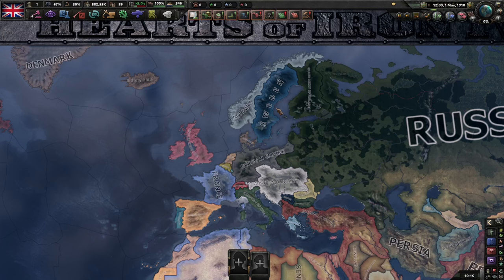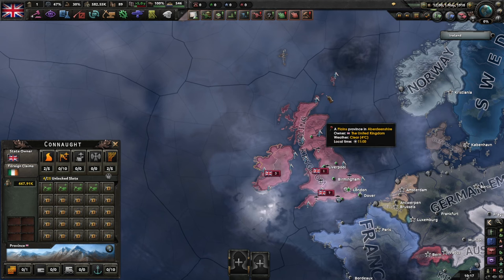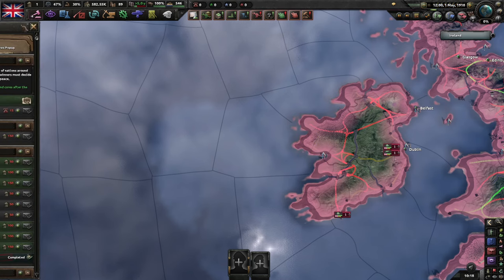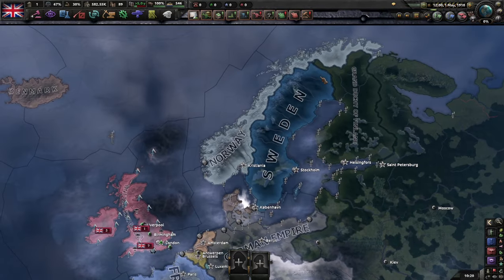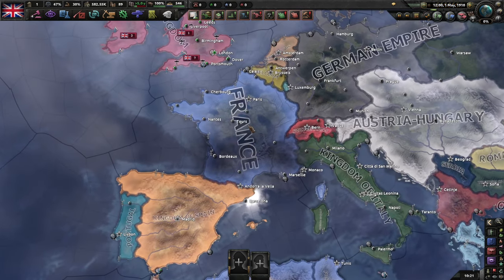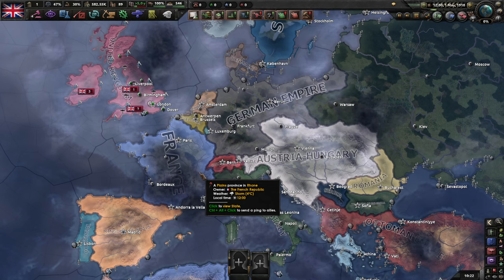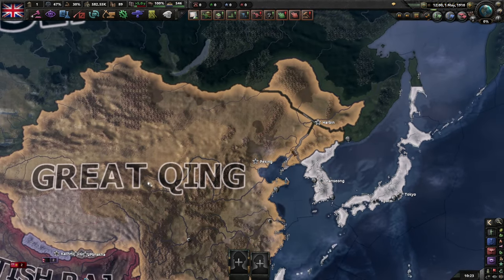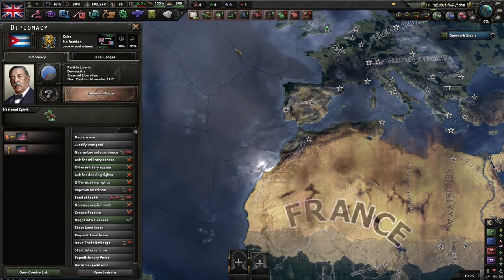Worldbuilding Wednesday 6: The Wider World of The Connacht Disaster Zone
Using the Great War Redux mod for HOI 4 to provide a map of the world as I flesh out the wider world of my S.T.A.L.K.E.R.-inspired historical fantasy series, Connacht Disaster Zone.